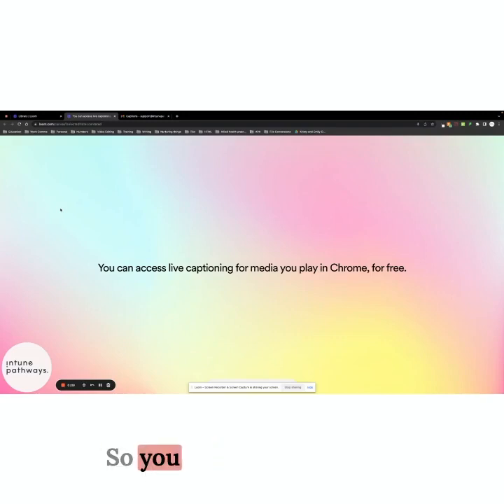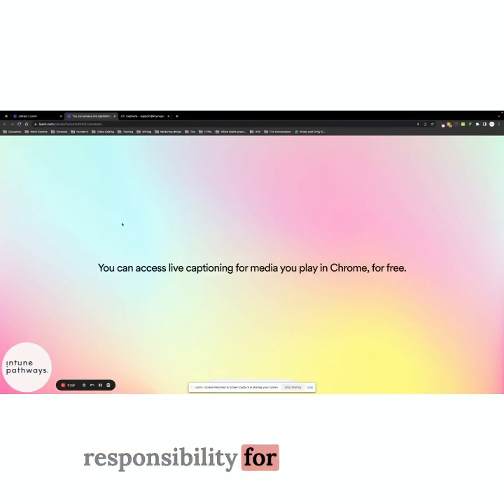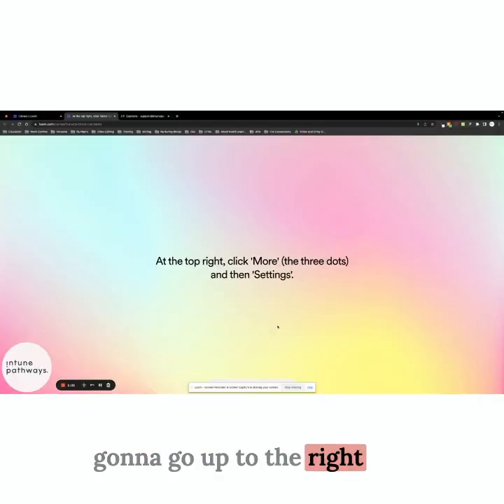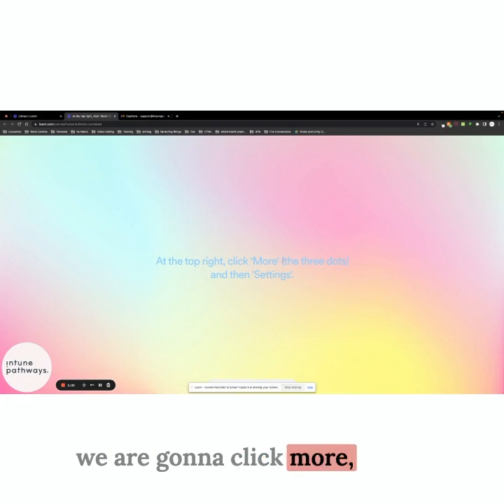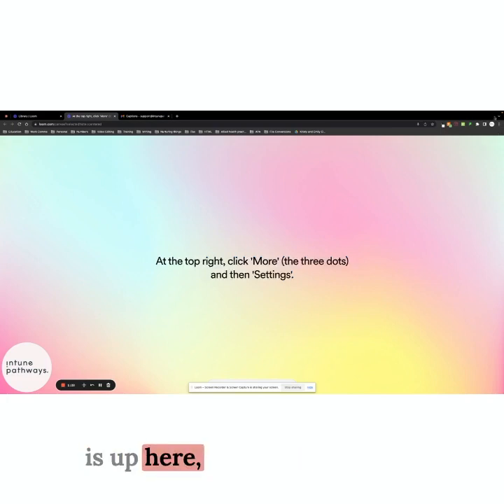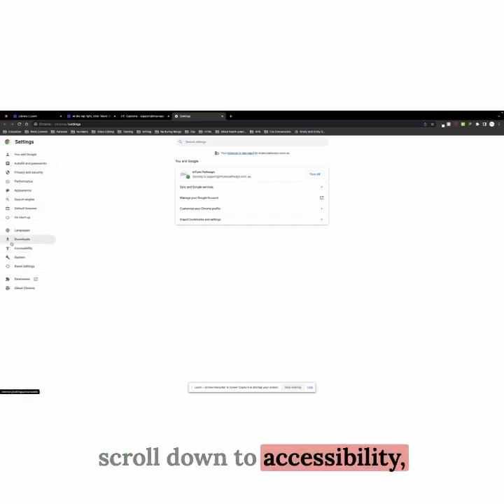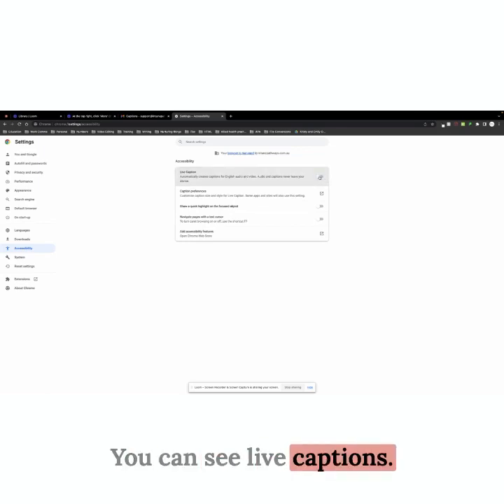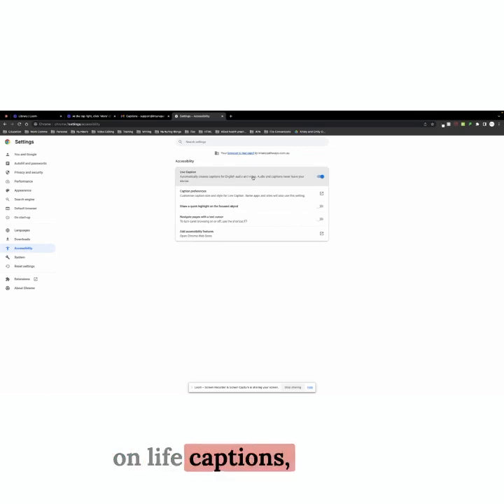Accessing captions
G'day! Just popping in to share a simple way to access captions using Chrome browser, anytime, anywhere, anyhow, anyhoo, anyone, anybody, anyway.

I got a bit carried away there..soz.

It's an issue though, the amount of inaccessibility the disabled community faces simply because people don't think it's important enough if it doesn't apply to them.

- KF x